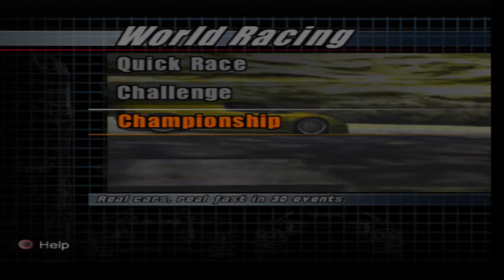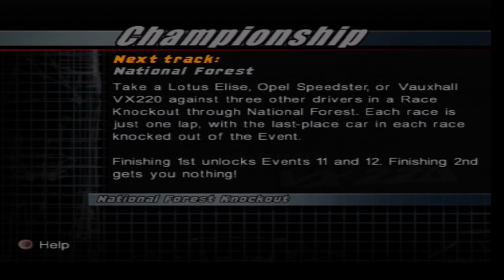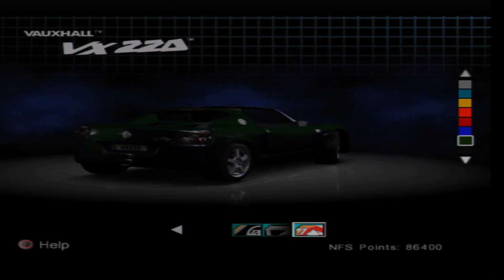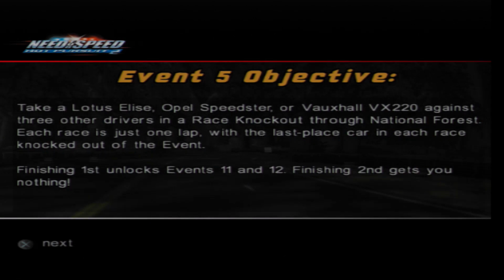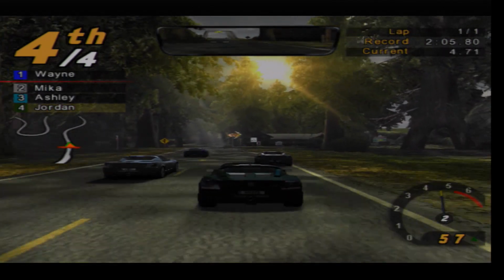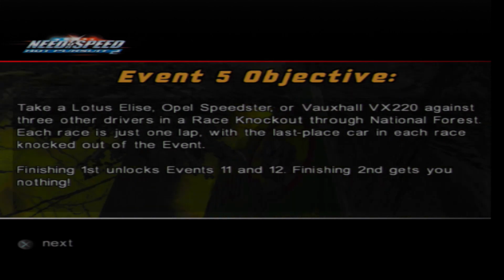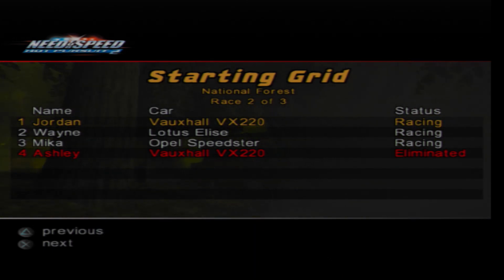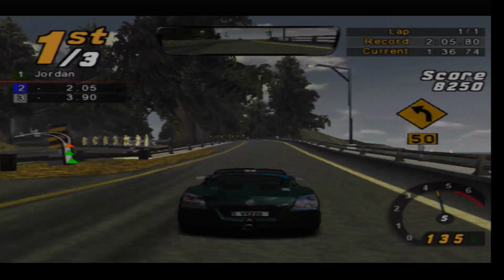Let's Play Need for Speed: Hot Pursuit 2 (PS2) - Episode 8 - National Forest Knockout